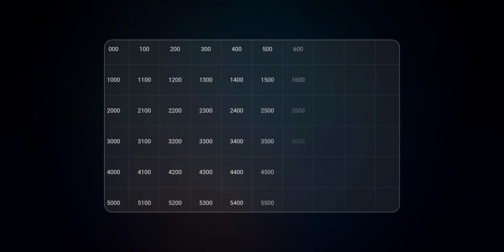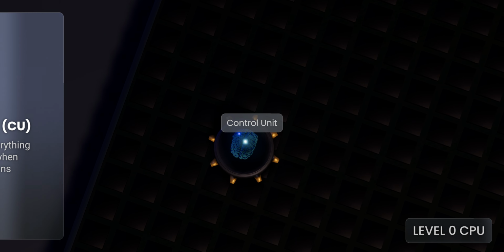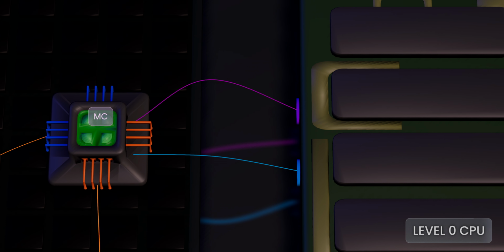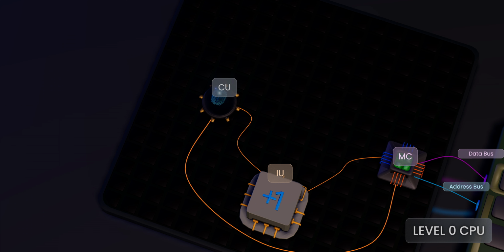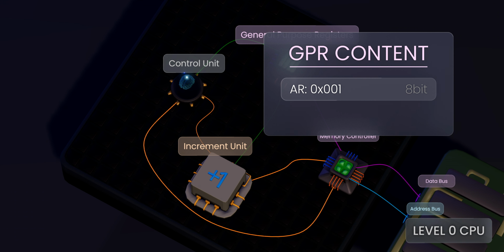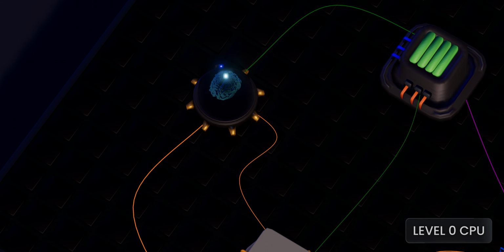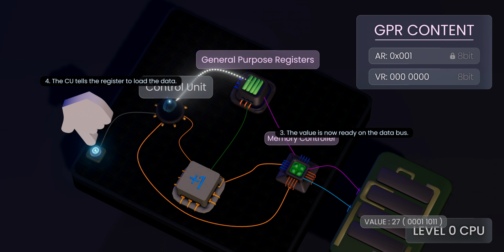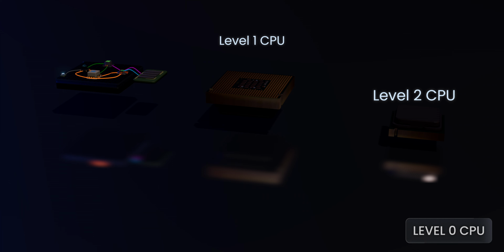How do Processors Work? Exploring CPU Architecture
How does a CPU work? In this episode, you’ll see how the most primitive CPU architecture operates.

The CPU isn't just the 'brain' of your computer — it’s one of humanity’s greatest inventions. The architecture of the CPU reveals what's behind digital systems.

It's overwhelming to inspect it at first glance, but what if we understand the most basic form of a processor? A number incrementor. Why would you want to know that? Because this CPU is a framework, we can start adding components on top of it until it reaches today's computational power.

That's what this series is about, we start from a primitive Level 0 CPU and go up towards a complex pipelined Level 5 CPU. In this video we build a Level 0 CPU that can increment a number, in the next episode, we'll explore how arithmetic operations work in a Level 1 CPU.

Note:
This video focuses on the concepts behind how CPUs work, not on hardware-level precision.
That’s why the visuals are abstract — instead of describing which gates open or which lines carry data, I simply say things like “data goes here” to keep the explanation intuitive.
Real CPU architectures differ by manufacturer, but once you understand why and how they work, the technical details become much easier to understand.

Huge thanks to everyone that helped me to release this video. if you want to motivate me to create more videos, drop a like :)

Chapters:

0:00 The CPU
0:40 Inside the RAM
1:28 Let's build!
2:13 Where data goes?
3:40 Let's execute!
4:15 What's missing?
4:30 Final execution
5:05 What's next?

Links

next episode : How a CPU Does 3 + 5? Exploring the CPU Architecture